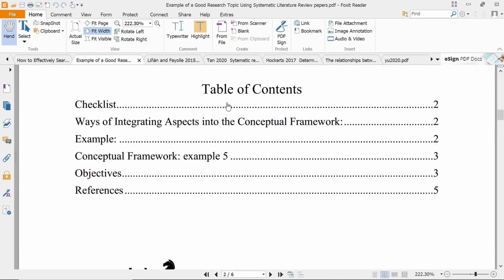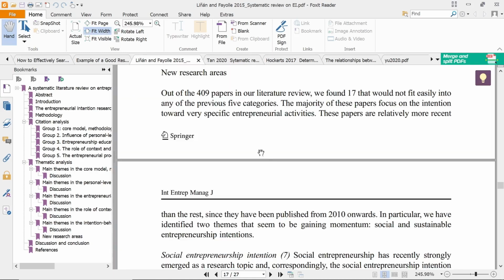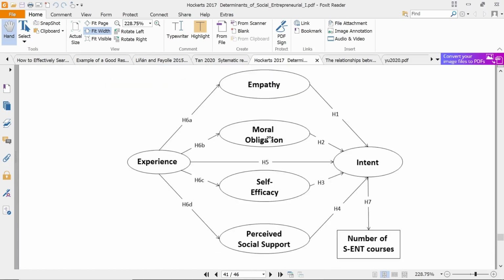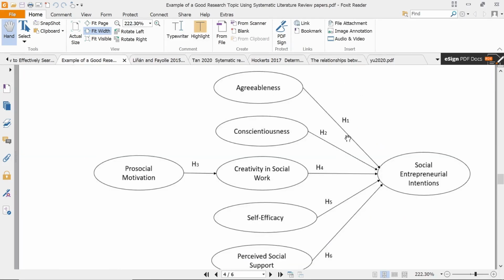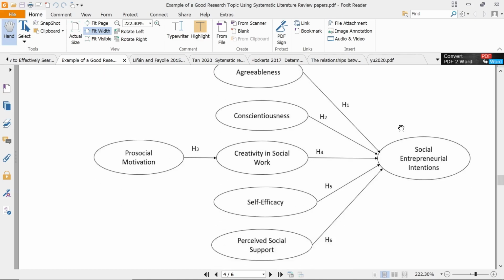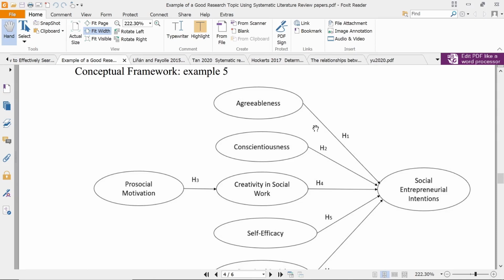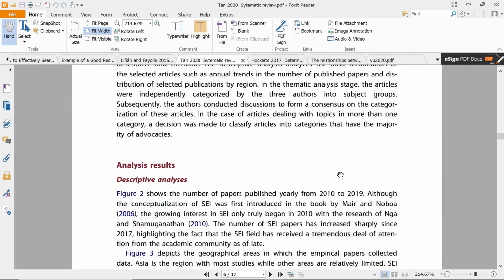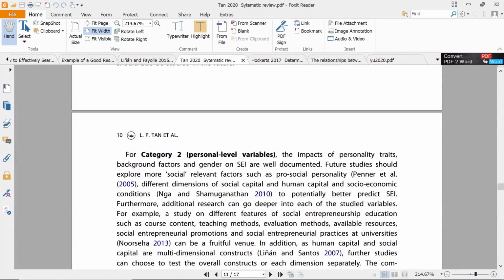Unit 6 Example Of A Good Research Topic Using Systematic Literature Review Papers